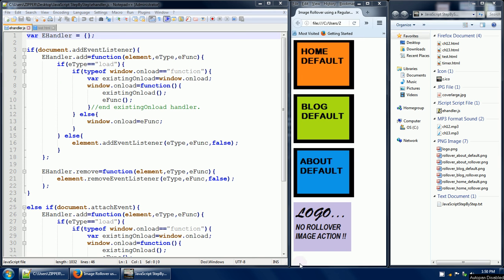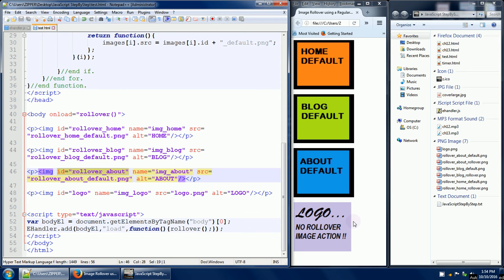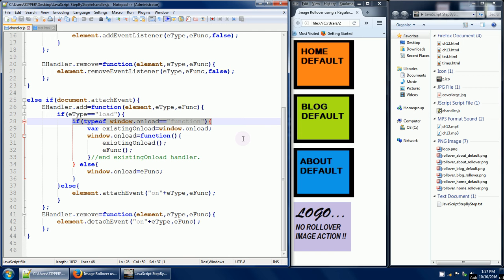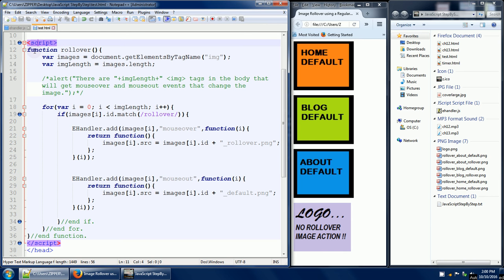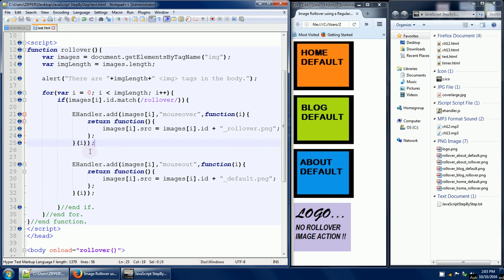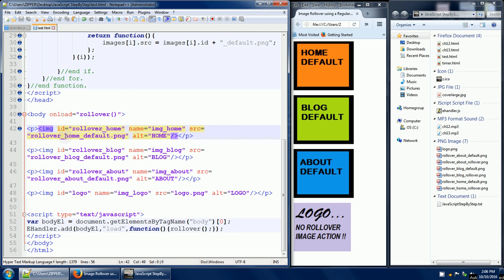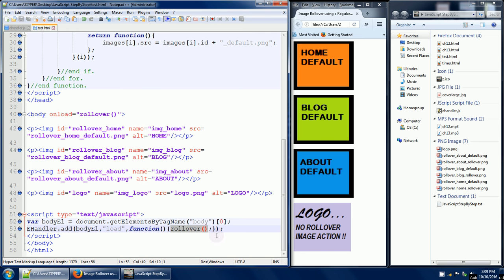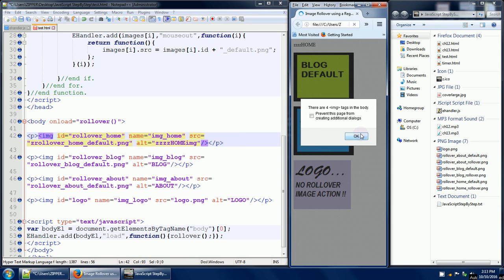Image Rollovers With Regular Expression